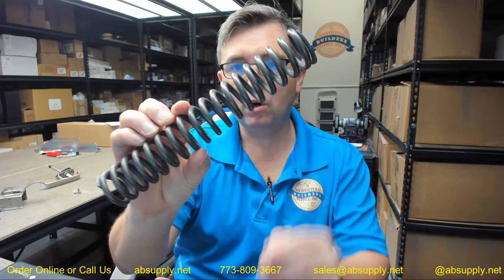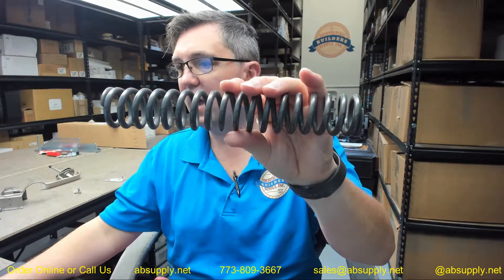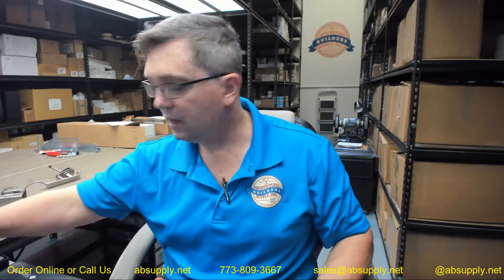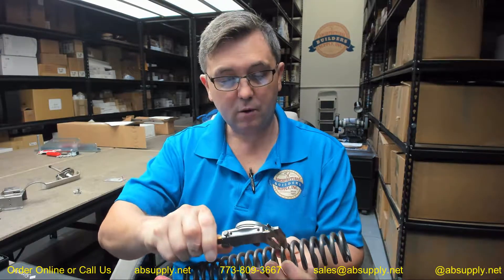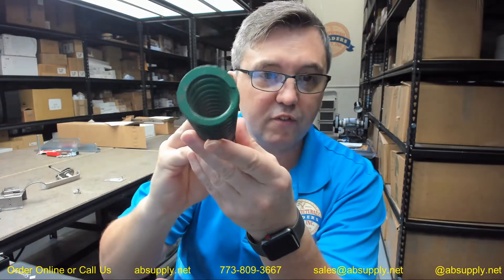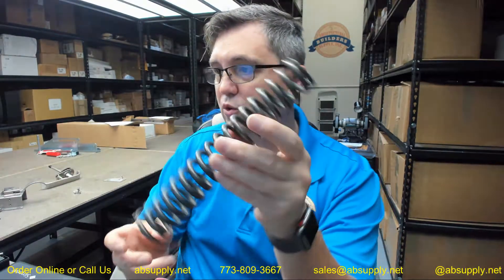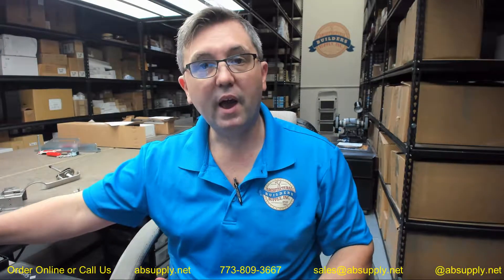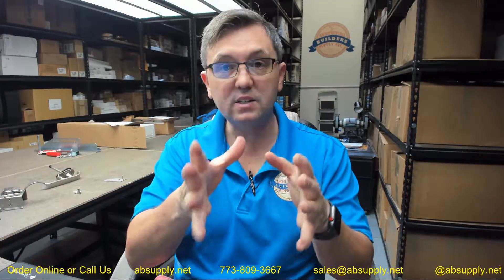Babcock Davis 6820 RH KIT SPRING GRN